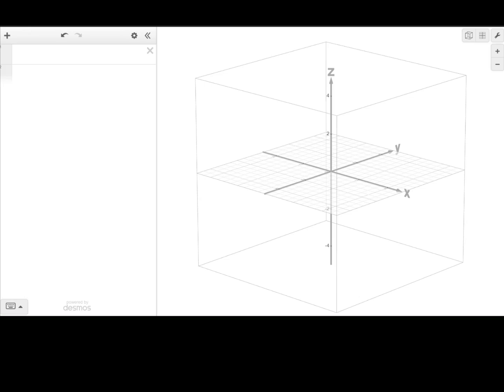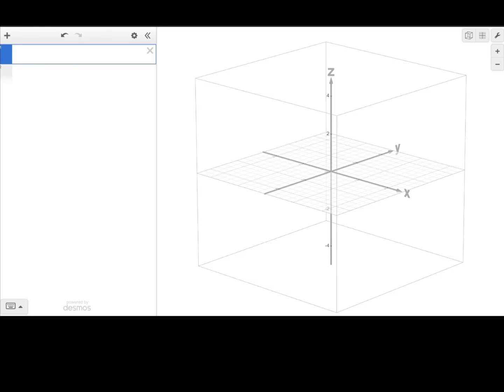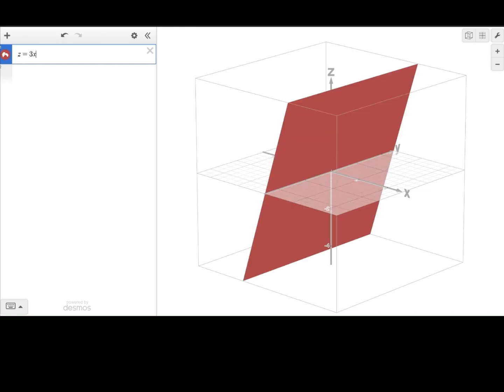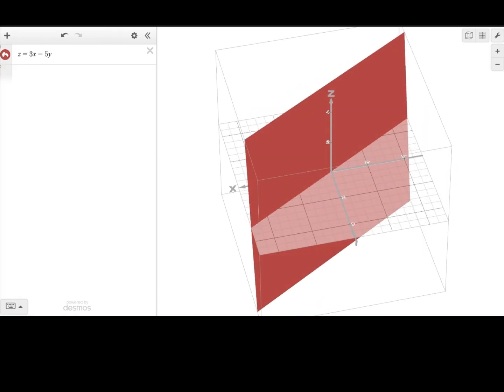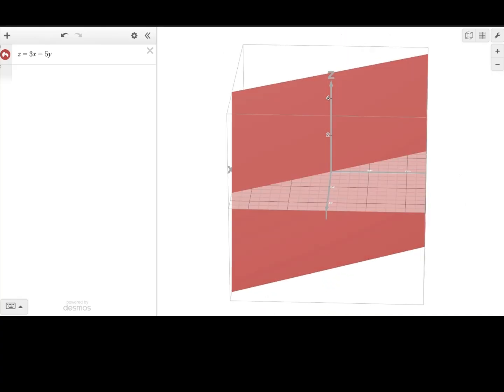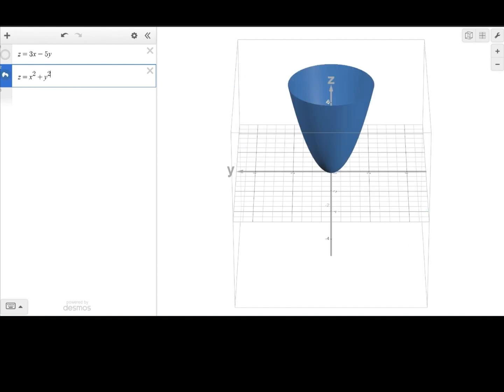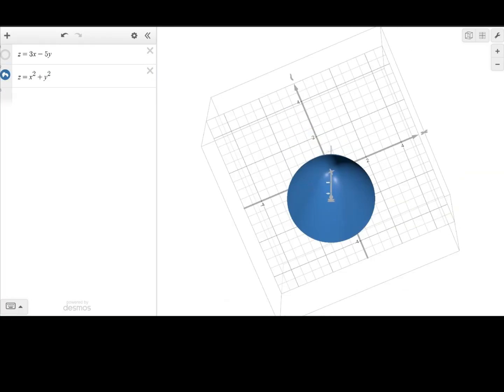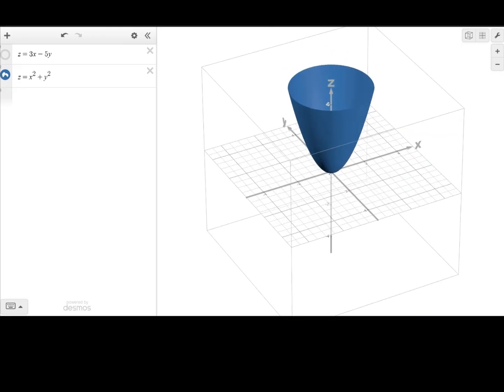Visualising Surfaces: OCR Further Maths A-Level Additional Pure